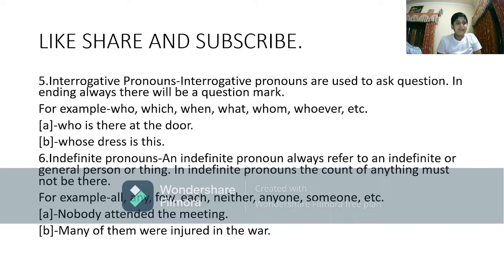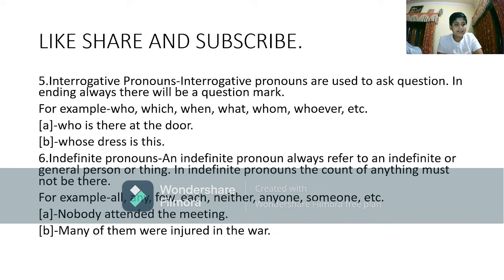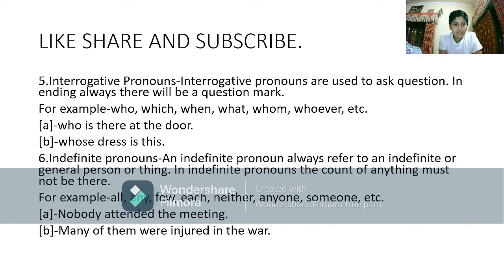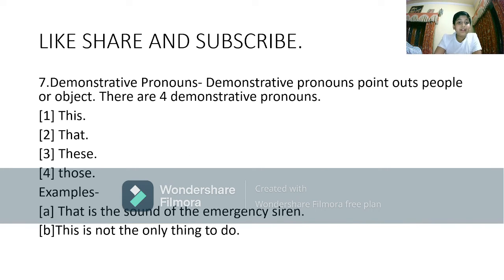Pronouns 2nd part/ bye Shubhang Sharma